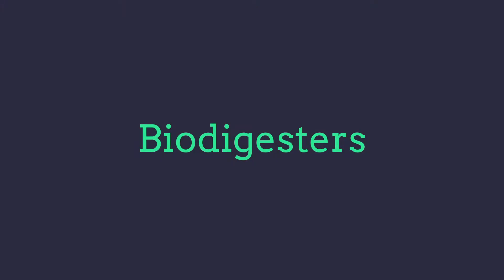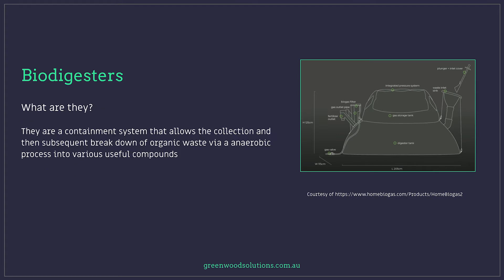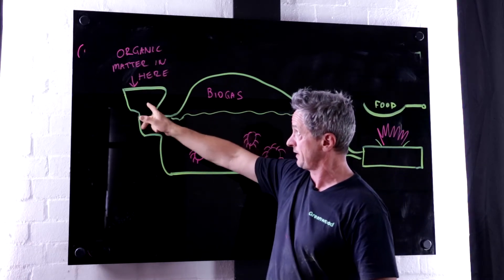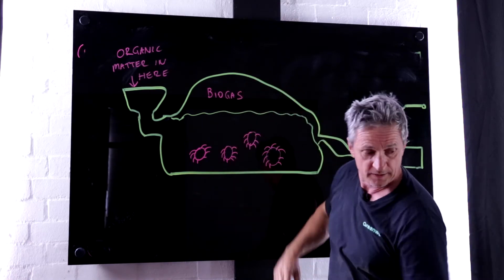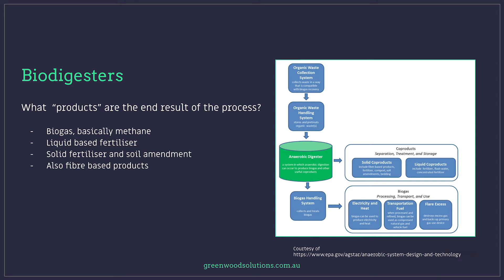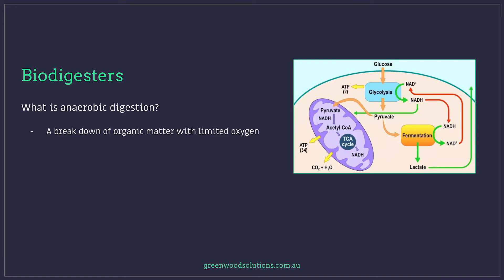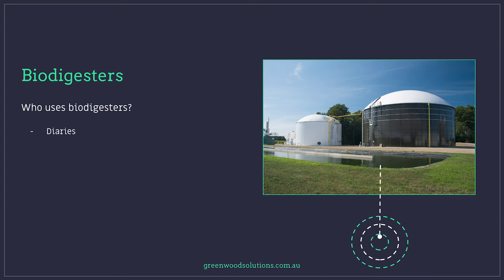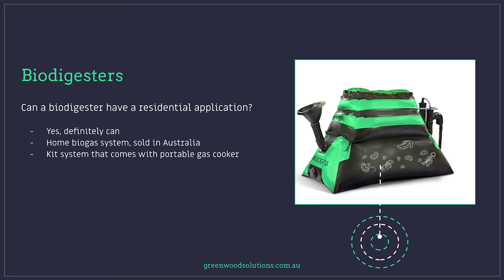The Biodigester Principle: Anaerobic Digestion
Biodigesters turn a non resource into a usable energy and fertiliser for your garden. In this presentation we look at what are they, how they work and why they don't smell that bad!